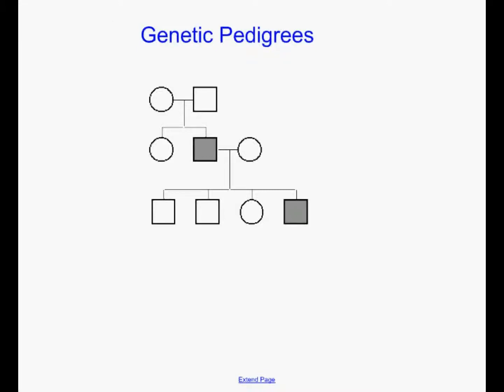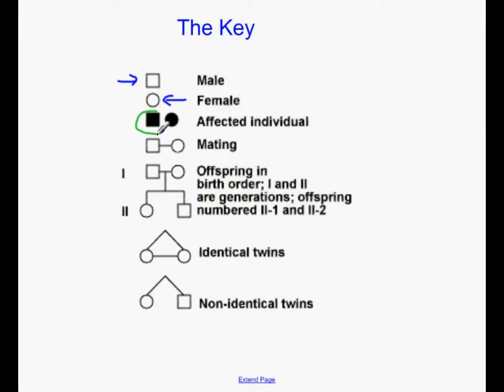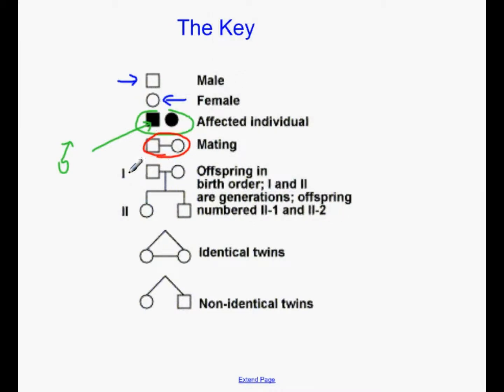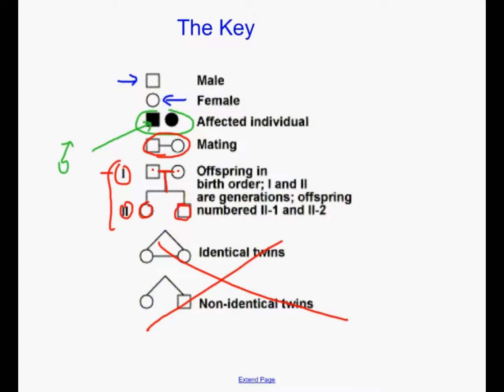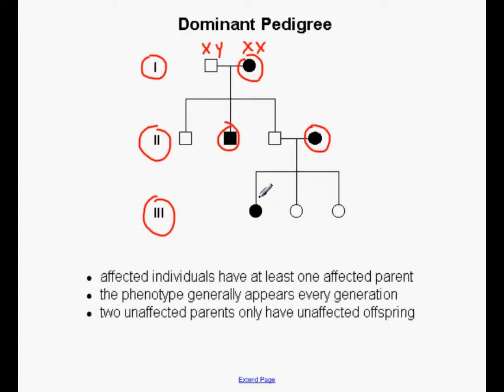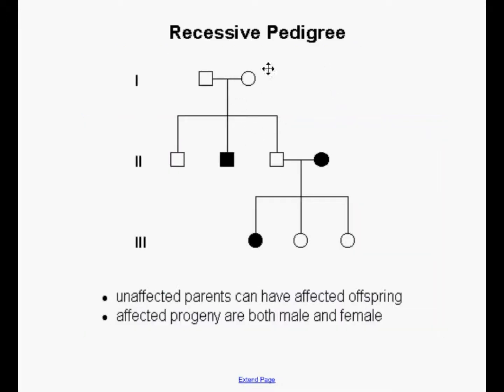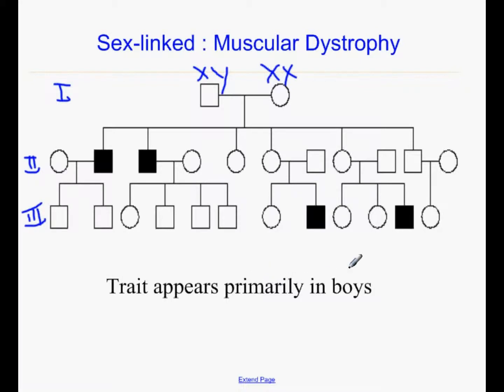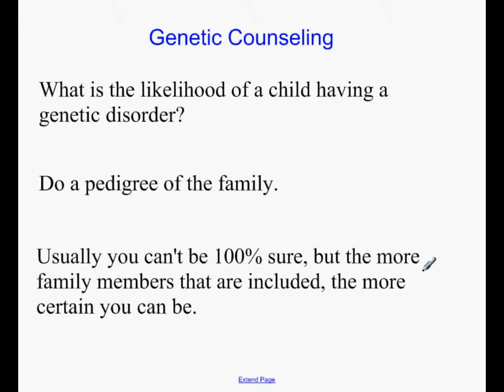Pedigrees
Pedigrees rwinters123